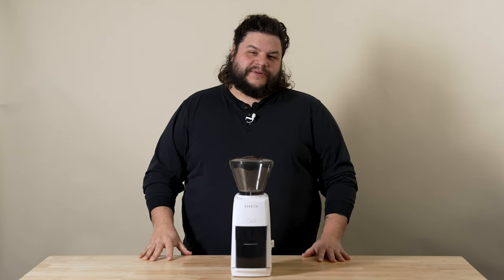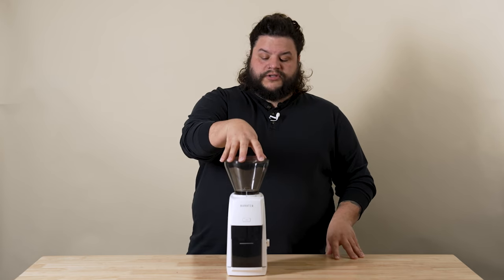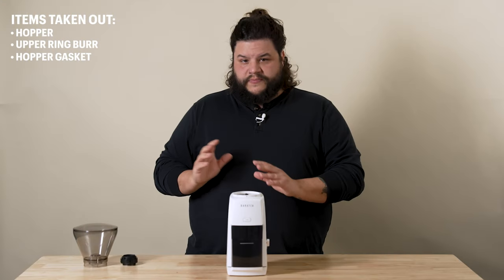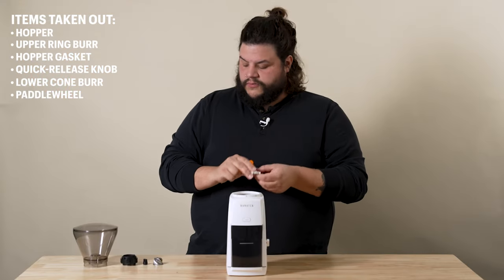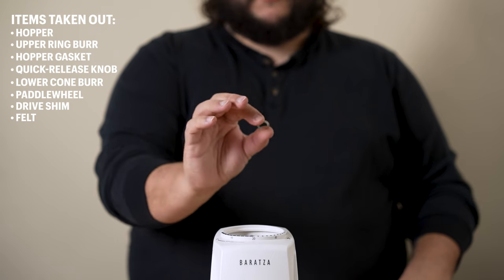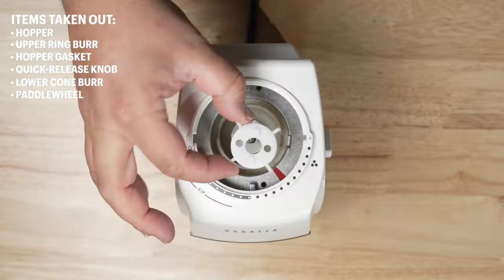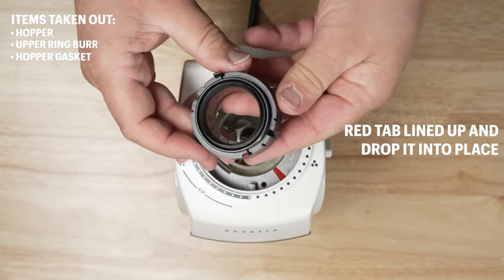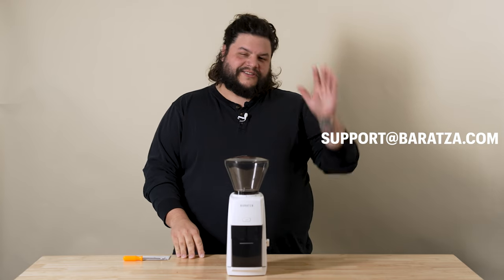How To: Shim Your Encore ESP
Follow along with Josh to shim your Encore ESP! While you shouldn't need this for new grinders, we recommend adding a shim when you find yourself at the bottom of the range, but not grinding fine enough for espresso. Not to be confused with an inconsistent coarse grind - this is an option for anyone who wants to customize their grinder’s range.

0:00 Intro
0:11 Why Shim?
0:57 Dissasembly
3:33 Shim Kit
4:32 Assembly
6:36 New Grind Setting
7:00 Outro